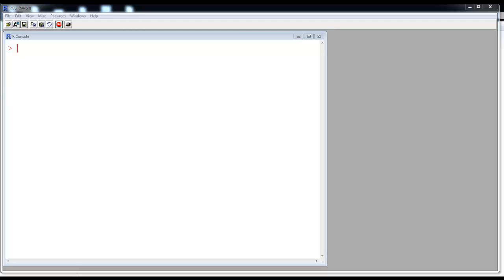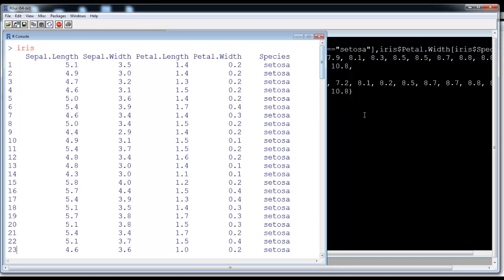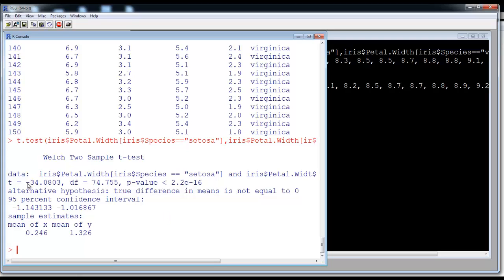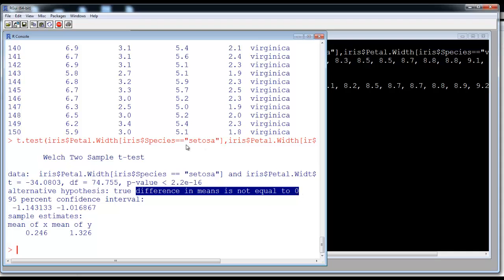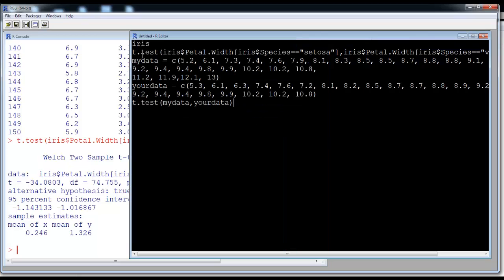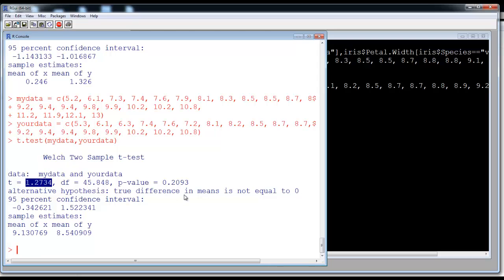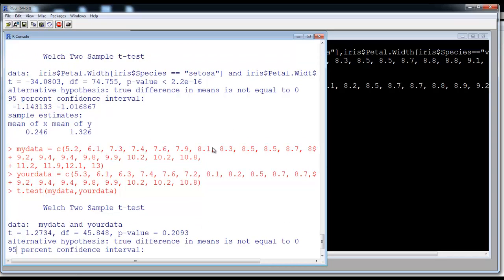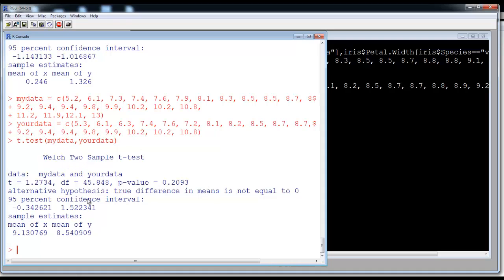t test two data series with R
iris
t.test(iris$Petal.Width[iris$Species=="setosa"],iris$Petal.Width[iris$Species=="versicolor"])
mydata = c(5.2, 6.1, 7.3, 7.4, 7.6, 7.9, 8.1, 8.3, 8.5, 8.5, 8.7, 8.8, 8.8, 9.1,
9.2, 9.4, 9.4, 9.8, 9.9, 10.2, 10.2, 10.8,
11.2, 11.9,12.1, 13)
yourdata = c(5.3, 6.1, 6.3, 7.4, 7.6, 7.2, 8.1, 8.2, 8.5, 8.7, 8.7, 8.8, 8.9, 9.2,
9.2, 9.4, 9.4, 9.8, 9.9, 10.2, 10.2, 10.8)
t.test(mydata,yourdata)